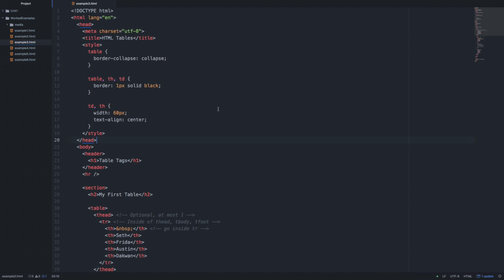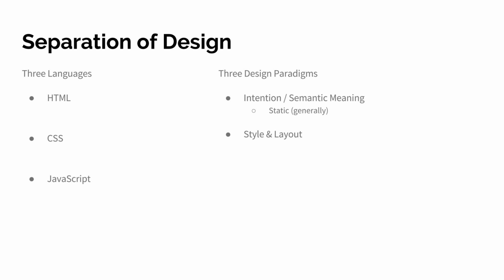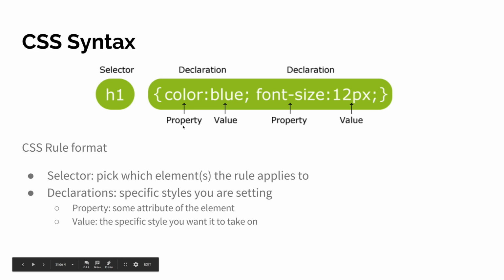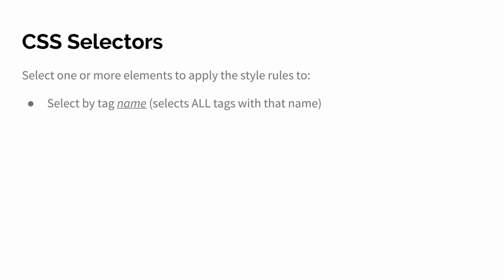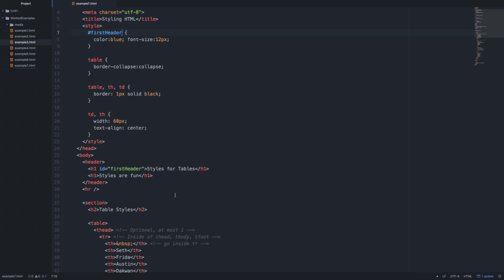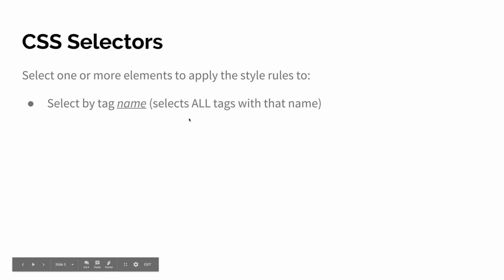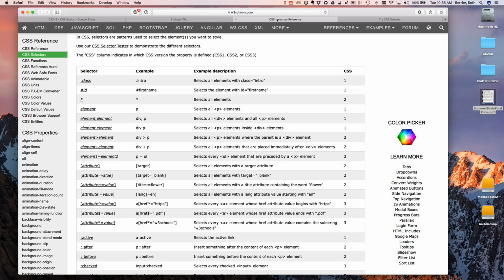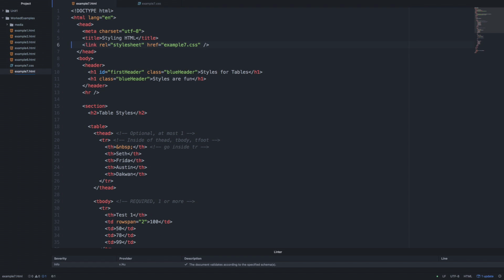CS248 - Module 1.4: Basic CSS3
An introduction to CSS for styling HTML elements.